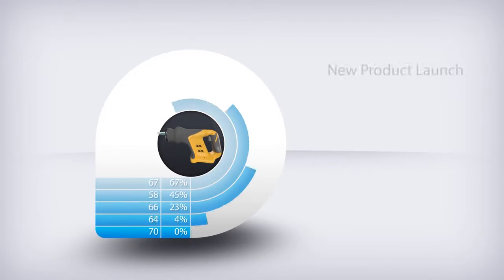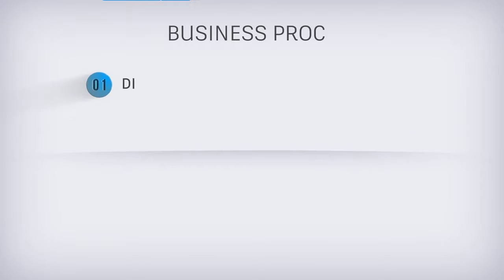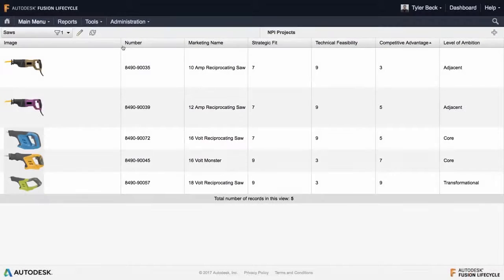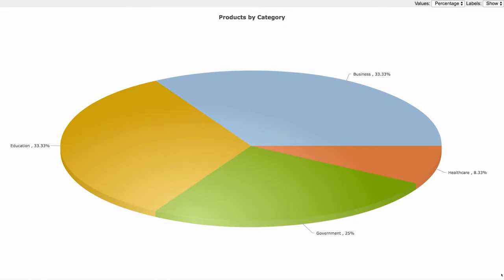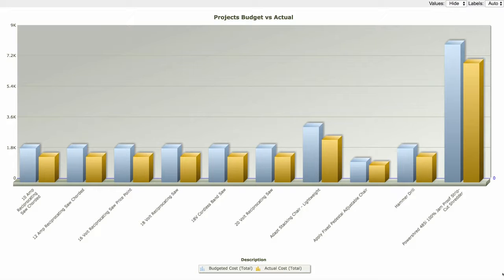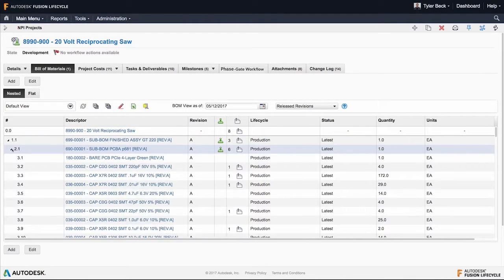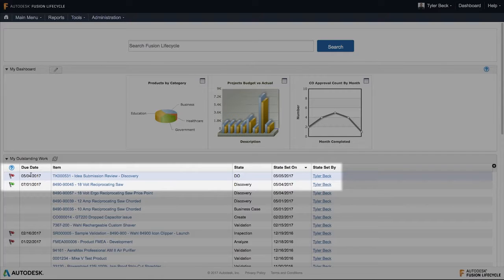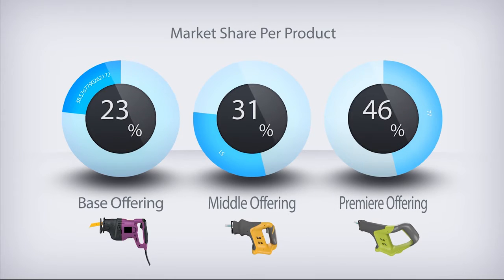New Product Introduction in Fusion Lifecycle